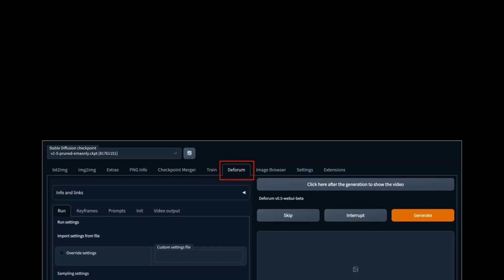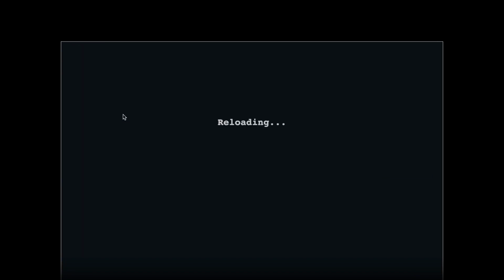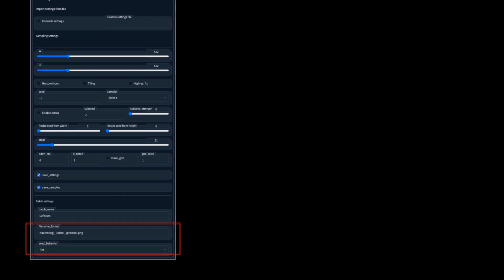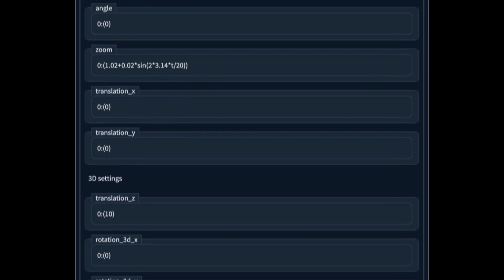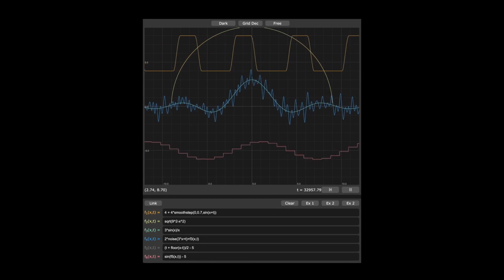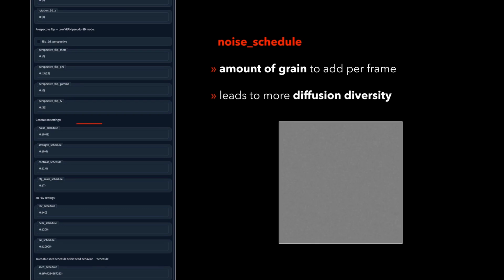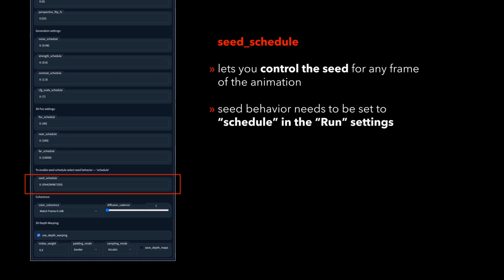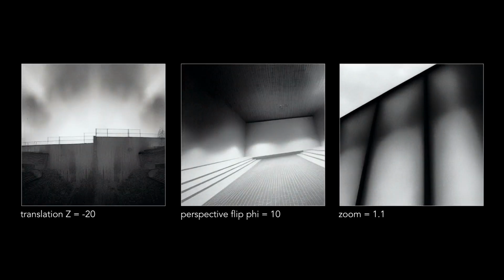Deforum for AUTOMATIC1111 - Stable Diffusion Tutorial - AI Animation Part 1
This is the first part of a deep dive series for Deforum for AUTOMATIC1111.

In this Stable Diffusion video, we'll be learning about how to install and setup Deforum for AUTO1111 to create your own AI animations.

Furthermore we will take a look at the first parameters of the Run settings and Keyframe Settings of this script. Every setting will be visualized with a comprehensive example, so you can see exactly how the changes affect the outcome. After watching this tutorial, you'll have a first overview of how we will be using Deforum!

Chapters
00:00 - Intro
01:12 - Installation & Setup
02:47 - Run Settings
05:20 - Keyframe Syntax
07:00 - Keyframe Settings

Music Credit
Music from Uppbeat (free for Creators!):